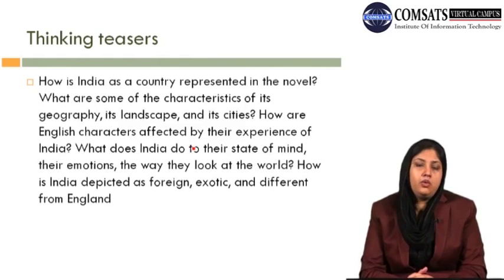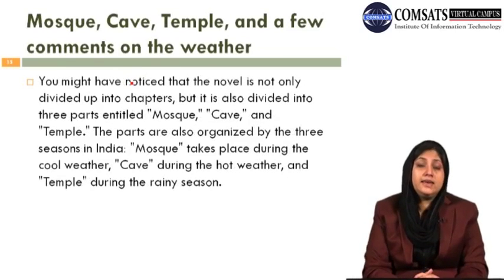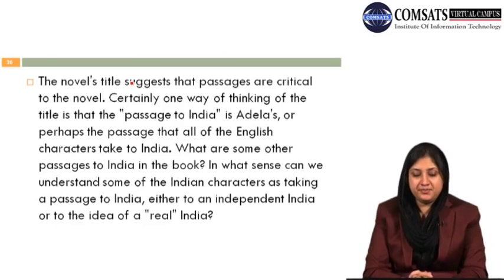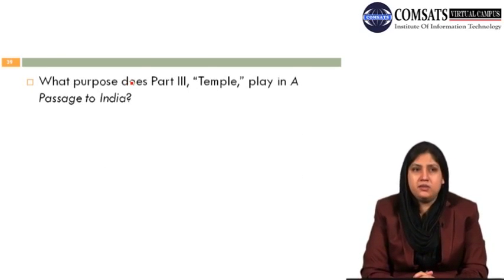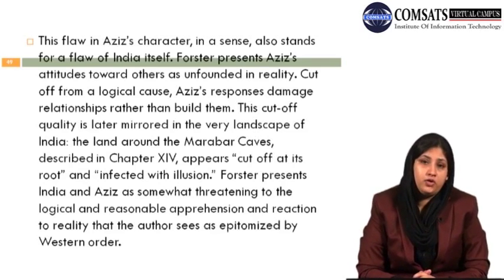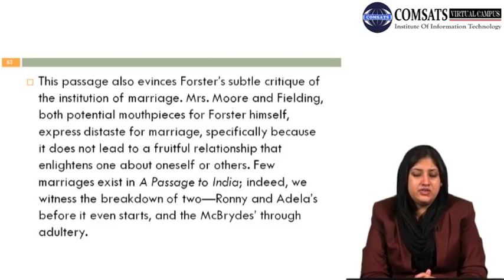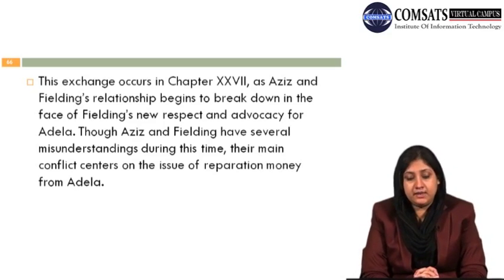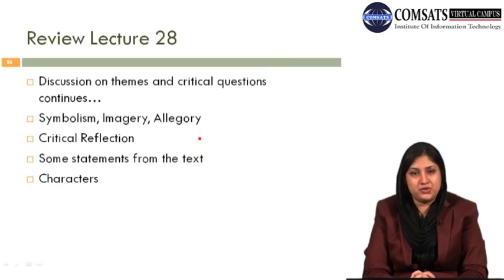Theme of Contrasting Regions ENG501 LECTURE in Hindi Urdu 28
contrasting themes music,
comparing texts with similar themes,
compare and contrast,
comparing and contrasting theme 5th grade,
compare and contrast two stories with similar themes,
how to compare and contrast two stories,
compare and contrast essay,